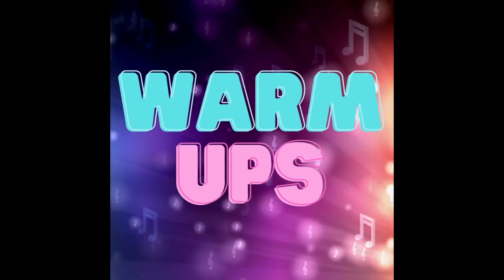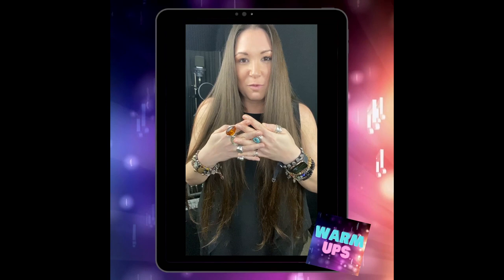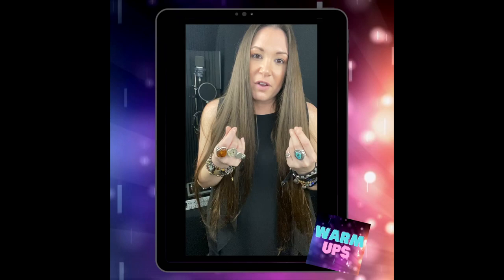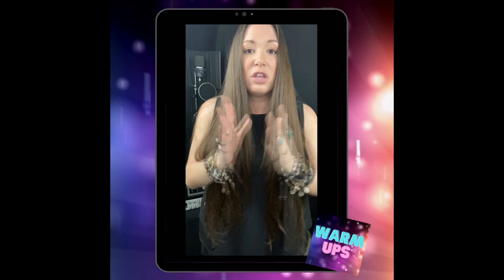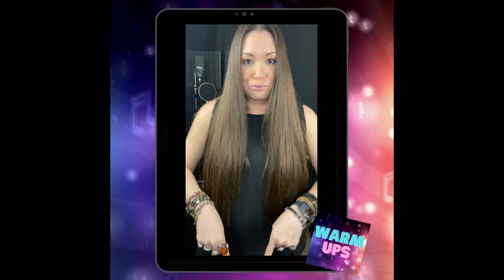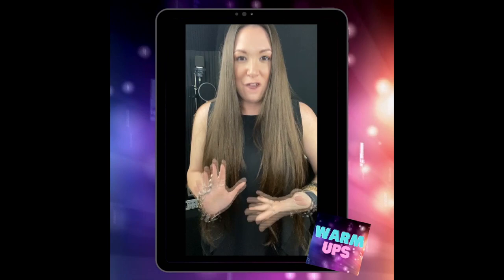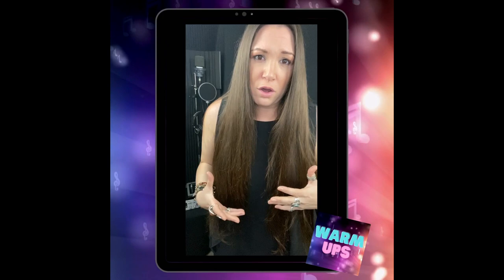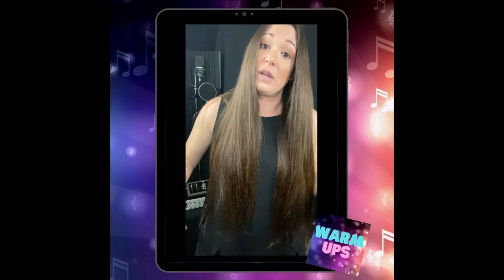Learn To Sing Warm UPs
Warming Up For Singing Is Good But You Don't Want To Waste All Your Voice Before You Actually Sing!